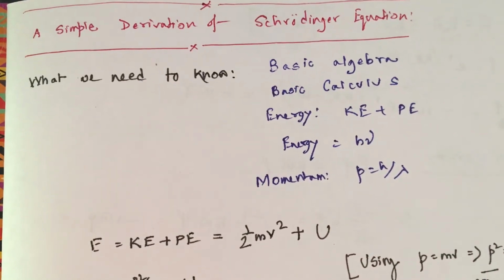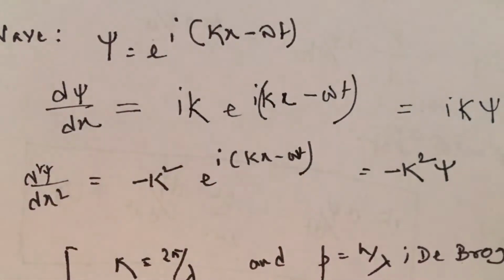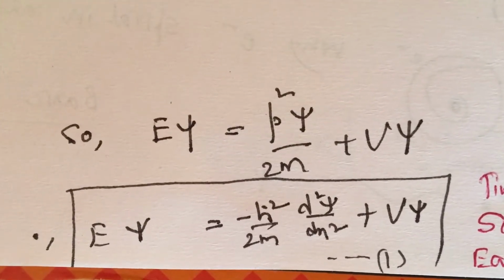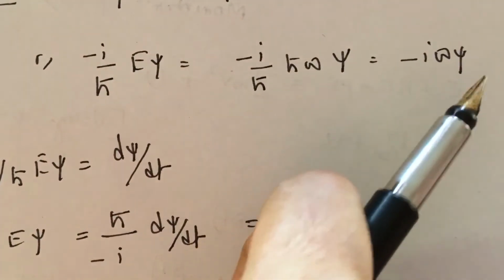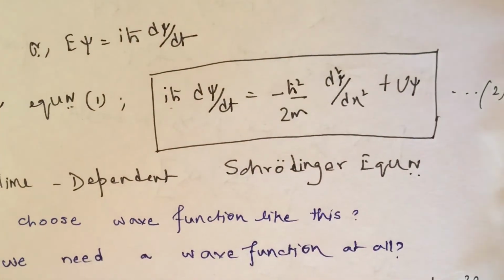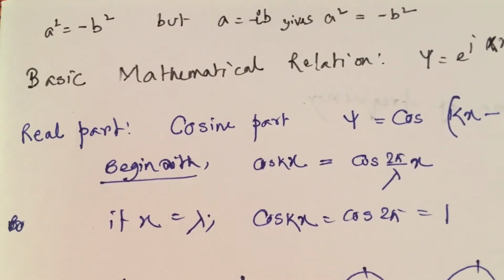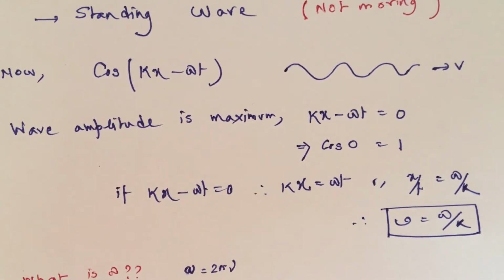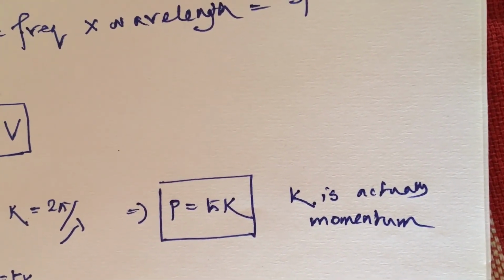Schrodinger equation: Basic Derivation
Schrodinger equation tells us about the where about of a quantum system like electrons.